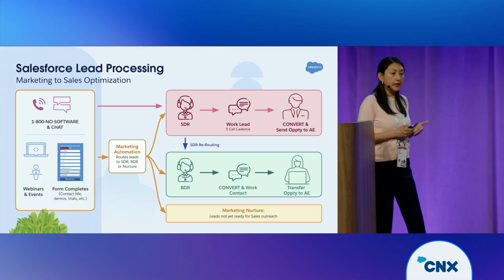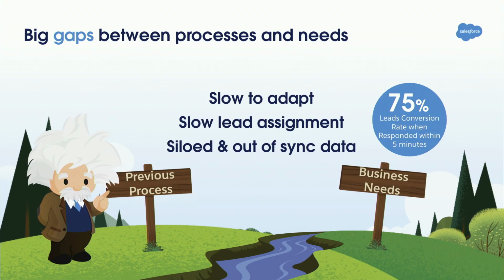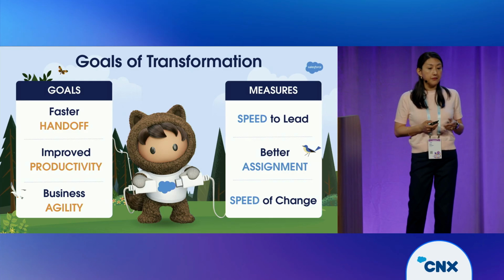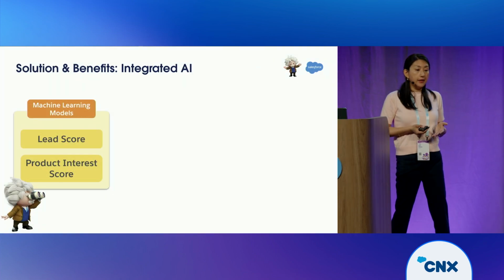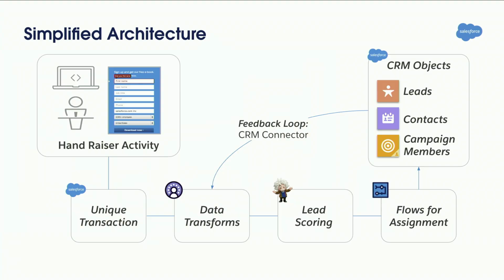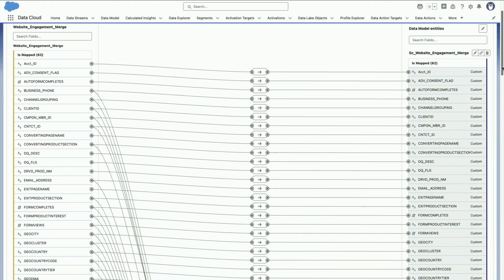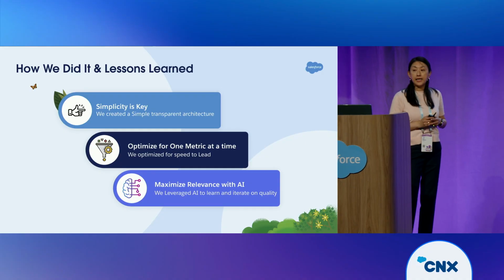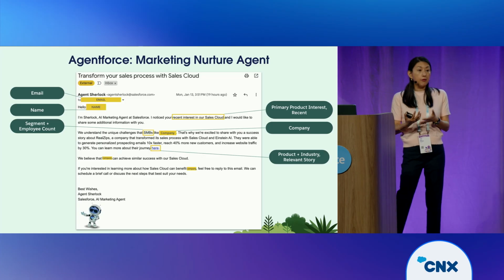Data Cloud Training Guide for Lead Scoring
Learn how Salesforce uses Data Cloud and AI to improve handoffs between sales and marketing for faster lead scoring and routing with expert best practices.

Connections 2025